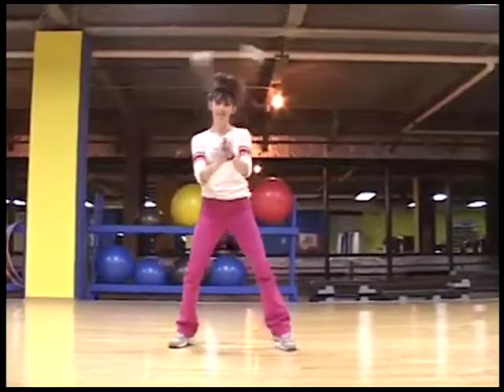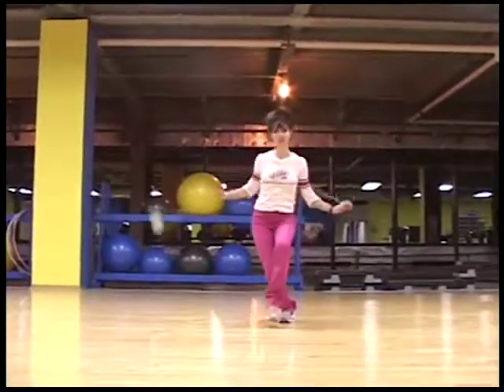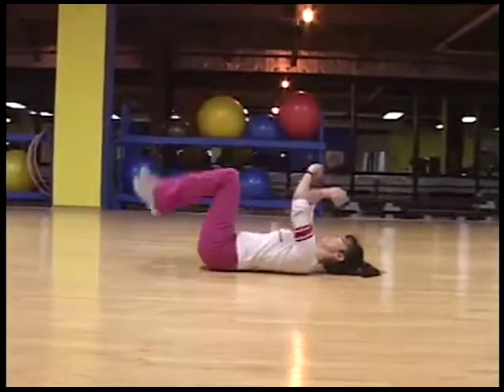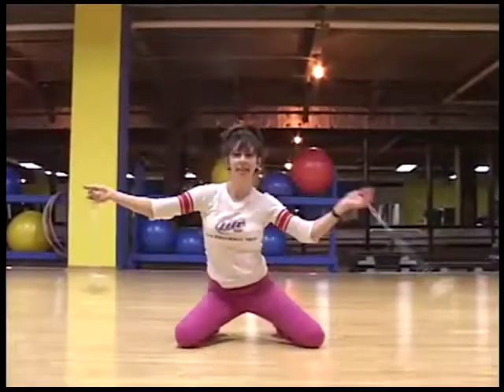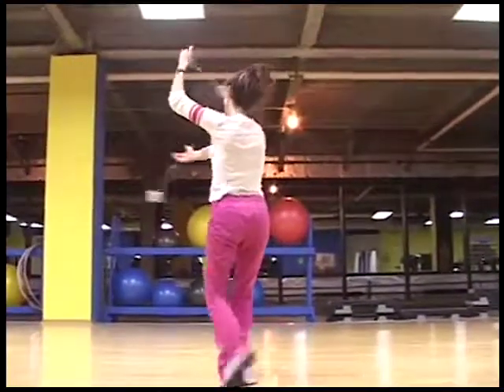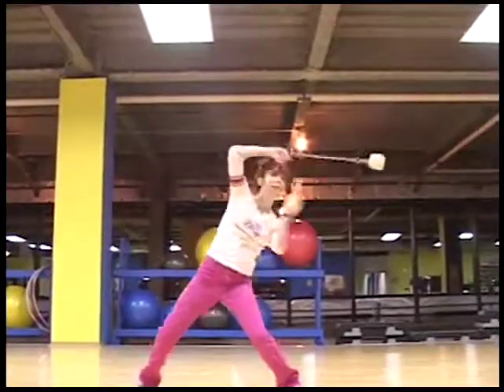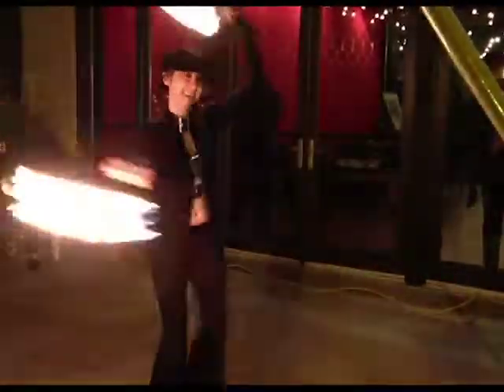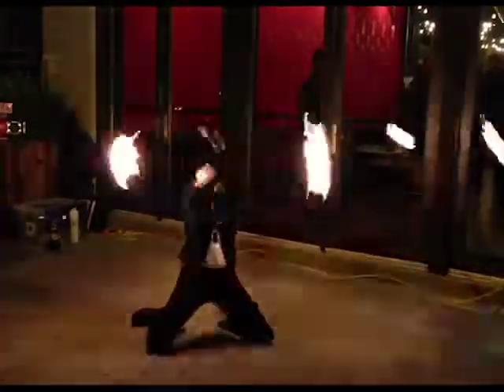Poi and Hoop Dance Class at UW-Milwaukee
Poi Instructor Marilyn Besasie talks about some Poi moves that are taught in the Poi and Hoop Dance Class at UW-Milwaukee.